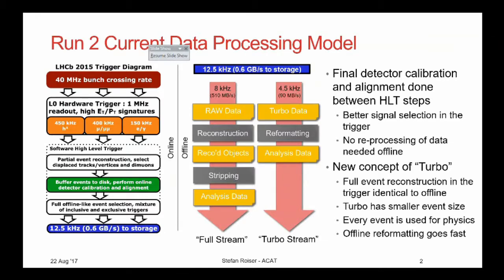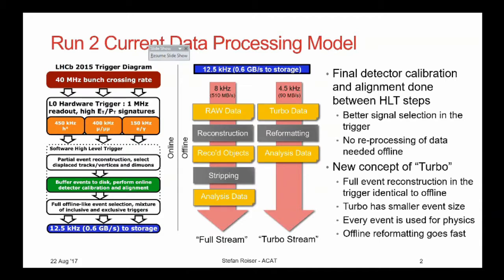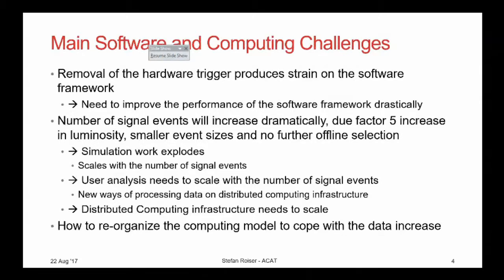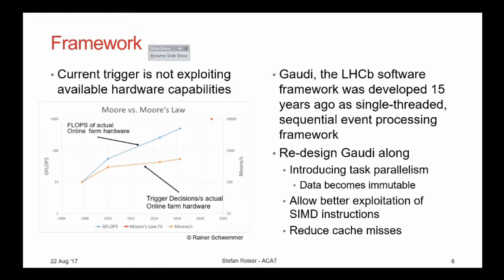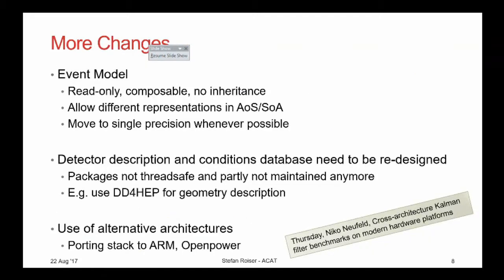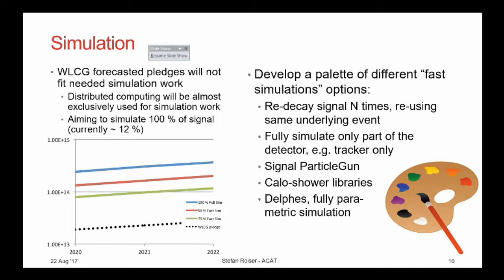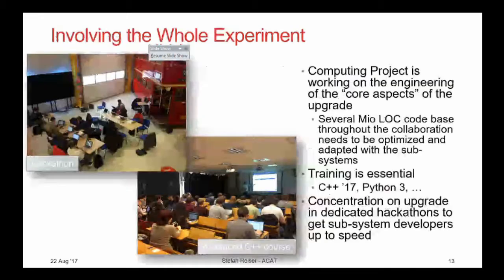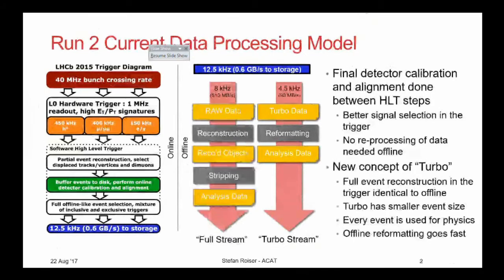The LHCb Software and Computing Upgrade Towards LHC Run 3 - ACAT 2017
The LHCb Software and Computing Upgrade Towards LHC Run 3
Stefan Roiser
Tuesday - 08/22/2017